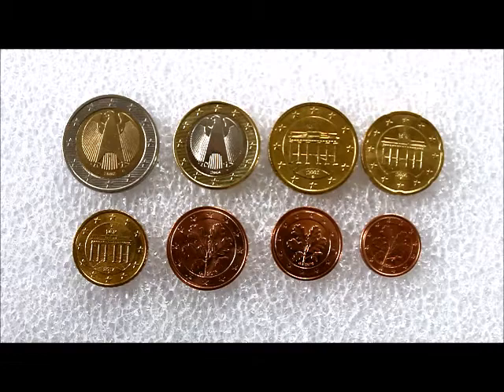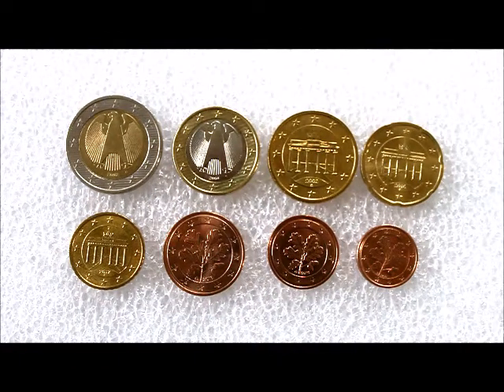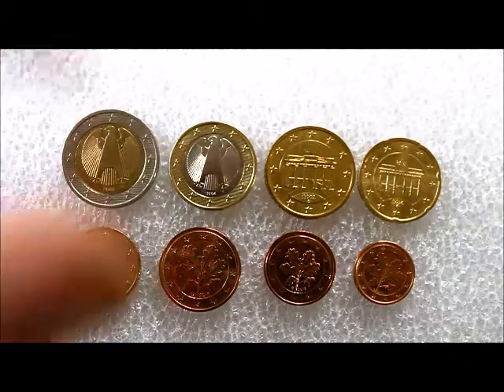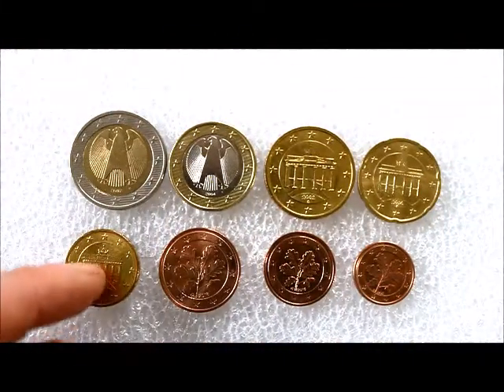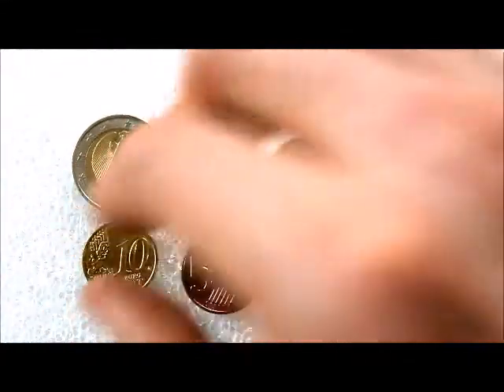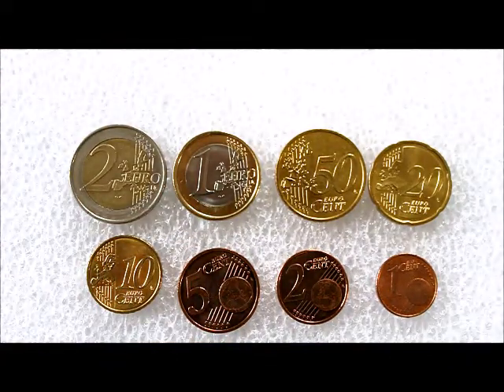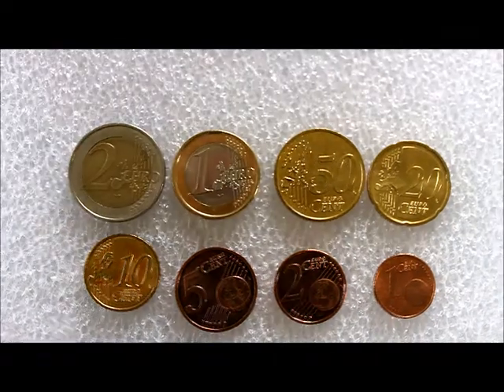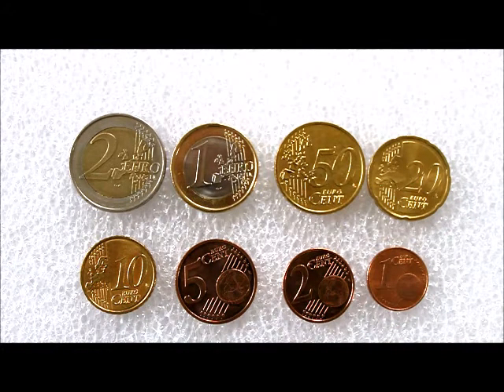All German Euro Coins with explanation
For your viewing pleasure a set of German Euro Coins.  All normal coins that are in circulation.